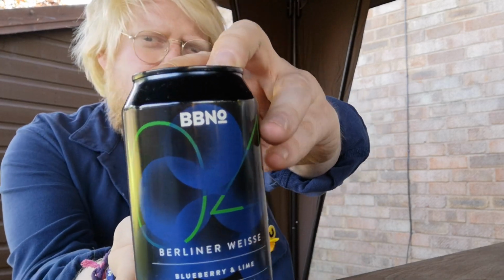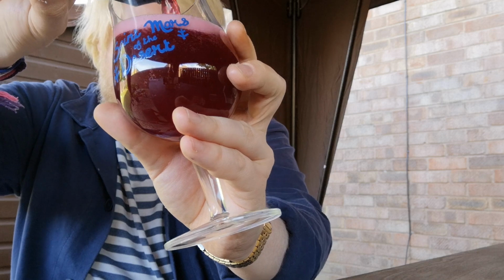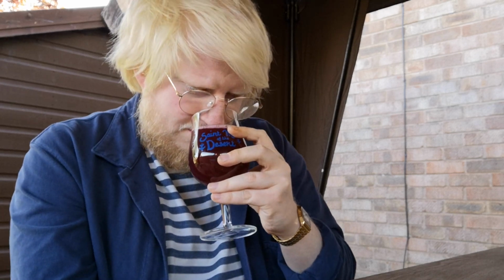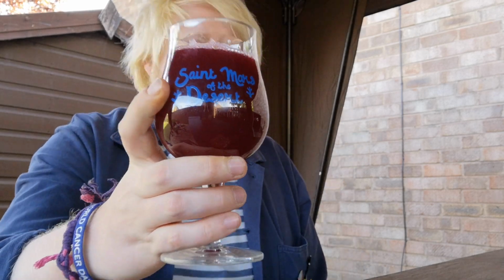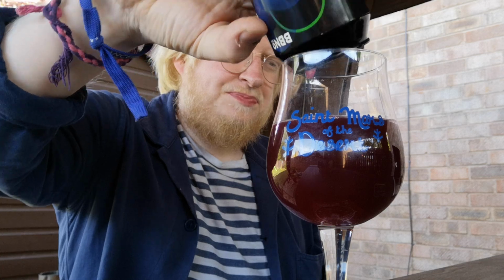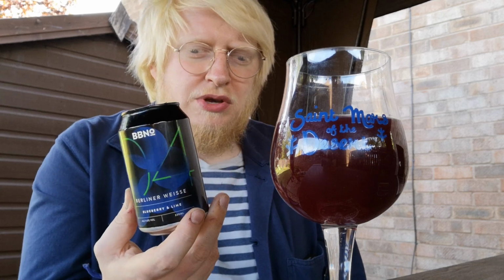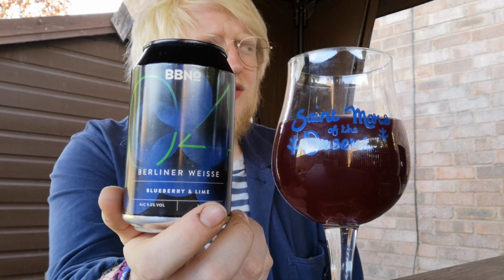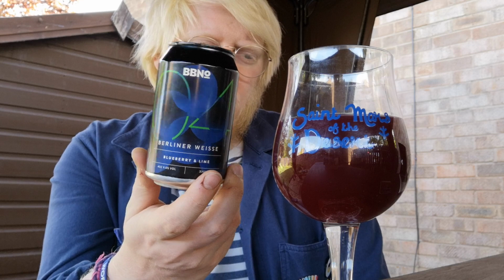#1259 I 04 - Berliner Weisse - Blueberry & Lime (Imperial) | Brew By Numbers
Wish List: